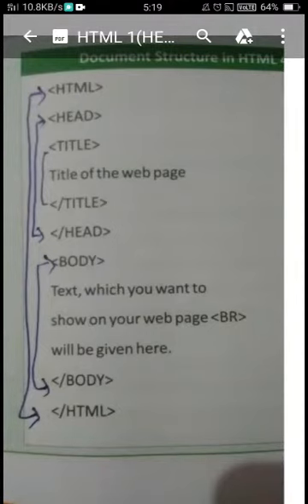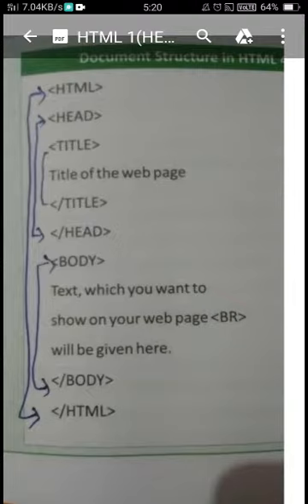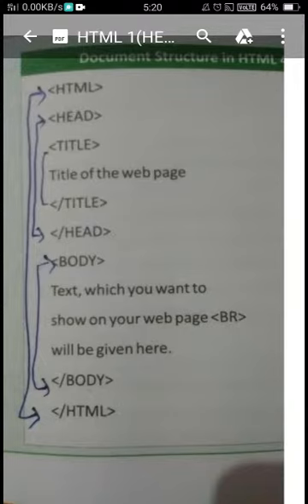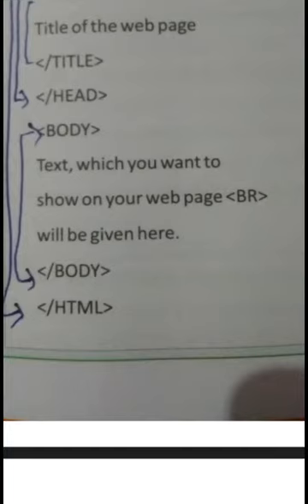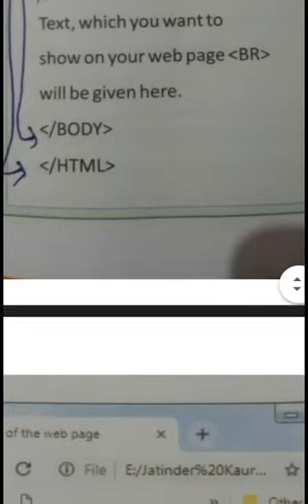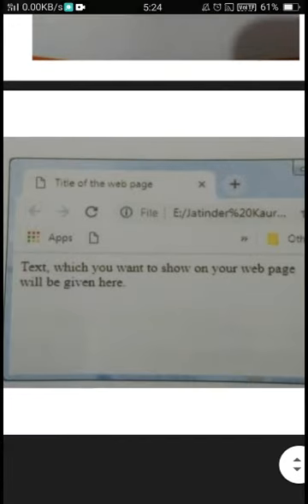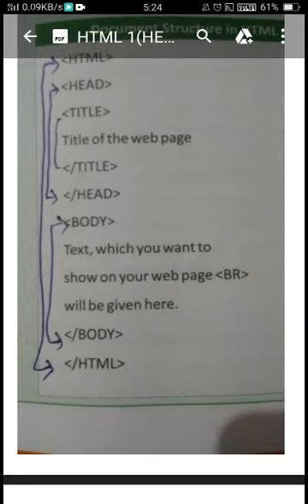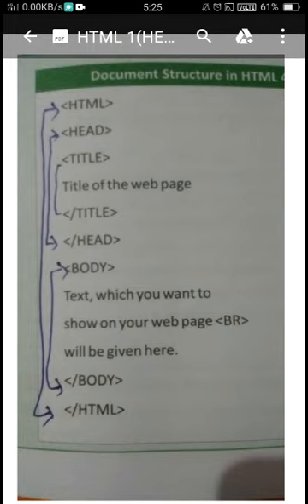HTML 2 (BR TAG)